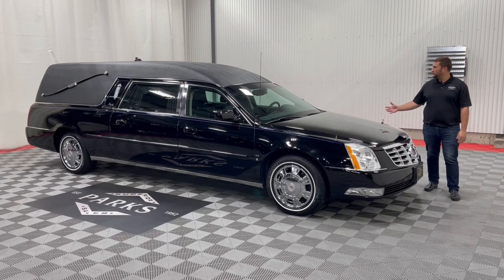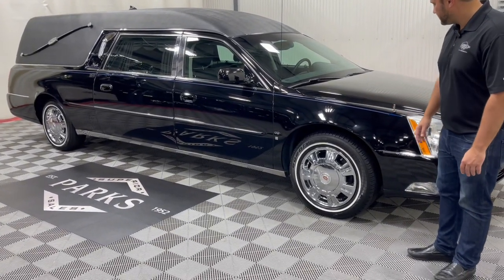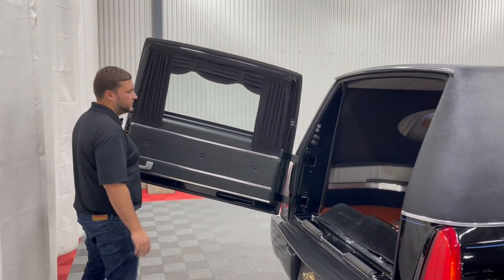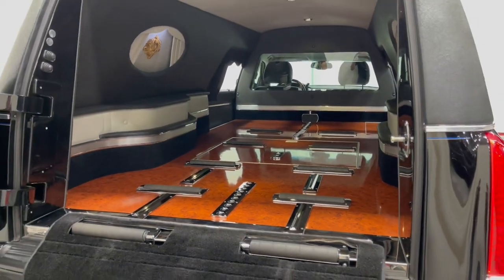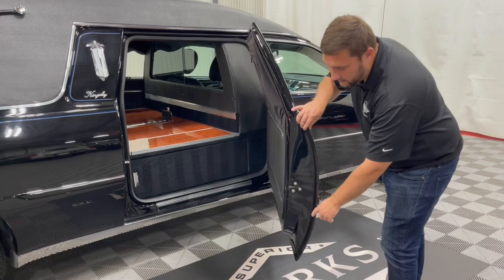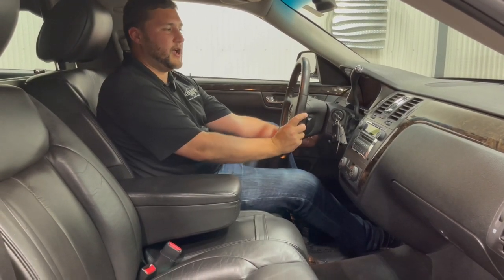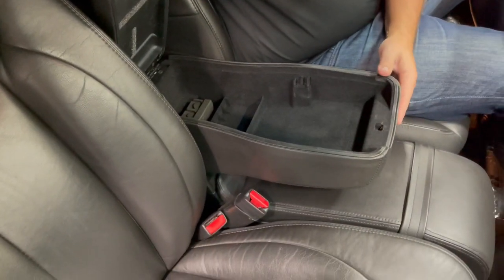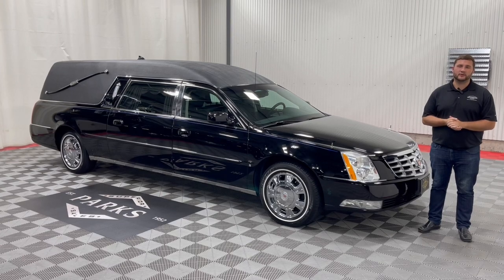2010 Eagle Coach Cadillac DTS "Kingsley" DEMO (AU500067)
"WOW"! Check out this 2010 Cadillac DTS Eagle "Kingsley"! This coach must be seen to be believed, it is that clean. Inside the casket compartment you will find a nearly perfect Burl casket floor, that will absolutely stun everyone. With the pristine black paint with full vinyl top, this coach is sure to turn heads while you lead your procession down the road.